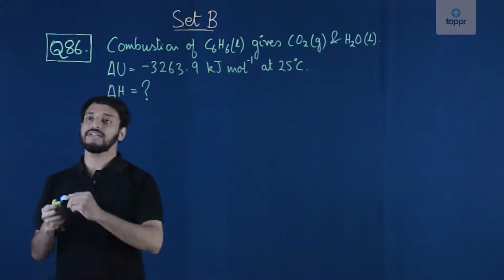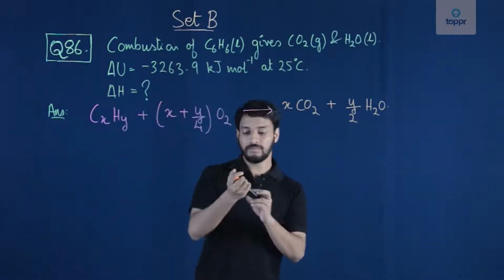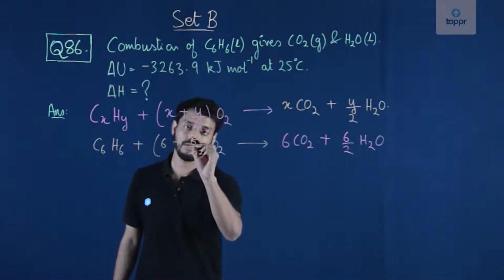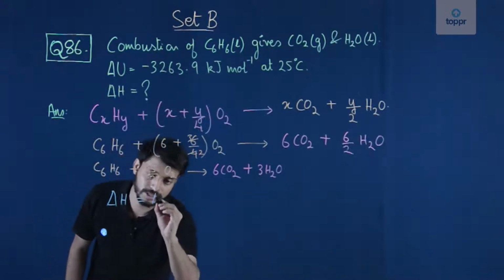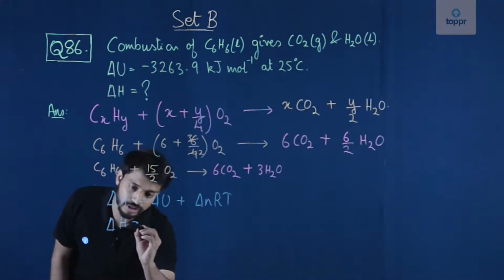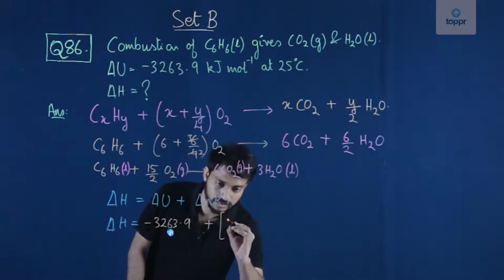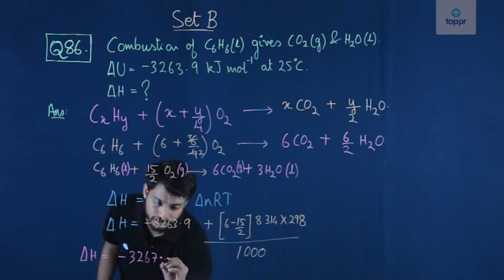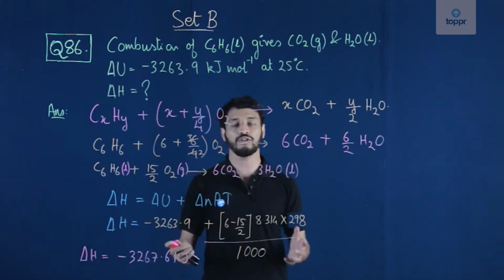JEE Main 2018 PBT Chemistry Set-B Q86 Video Solution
Find the video solution of JEE Main 2018 PBT Chemistry Set-B Q86 by Pushpendu Sir (Chemistry Expert)